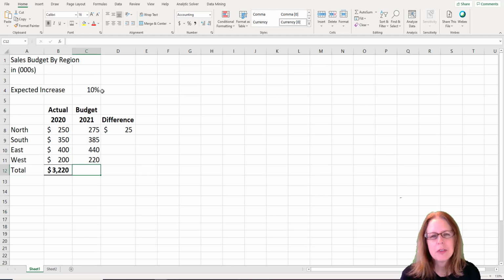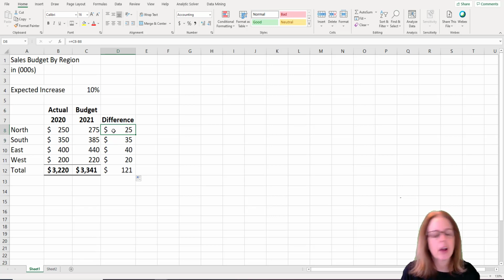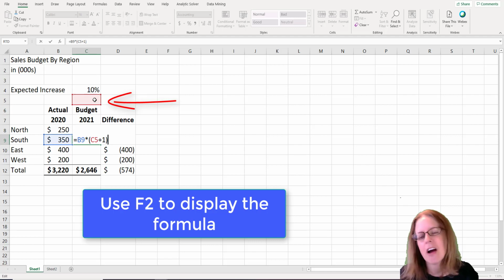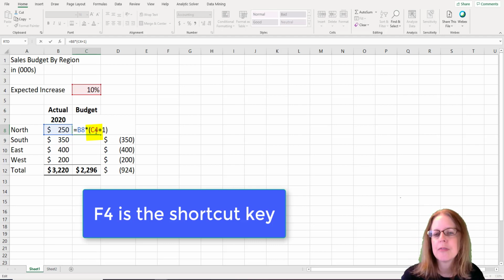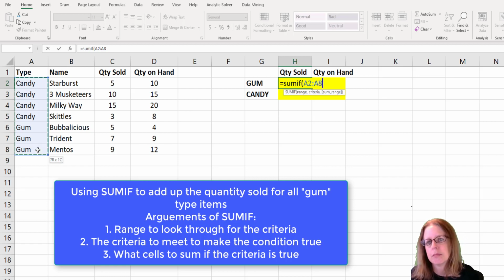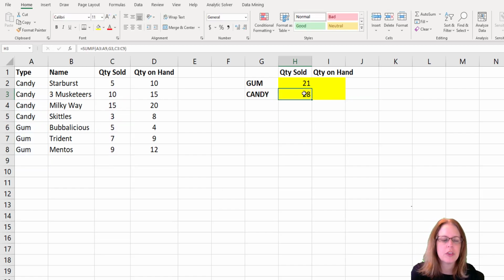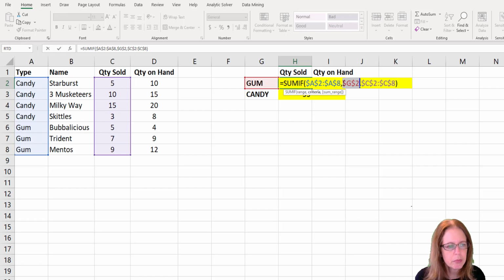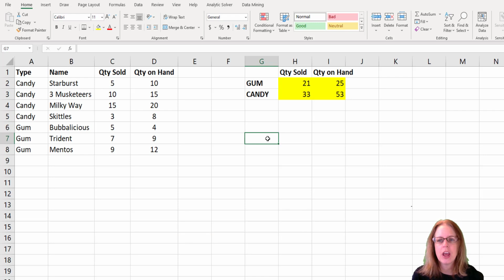Locking Cell References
This video explains how to lock cell references in a formula to keep the row and/or column locked in place when copying a formula to a new cell.